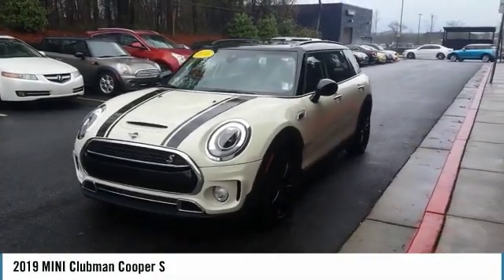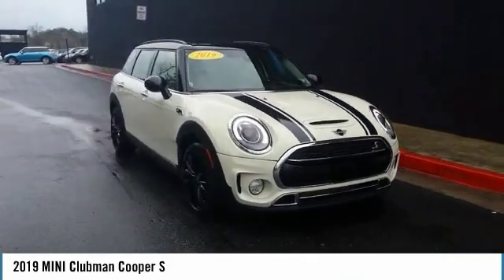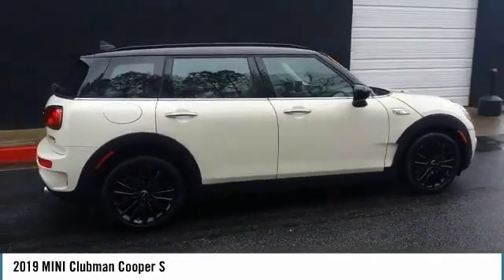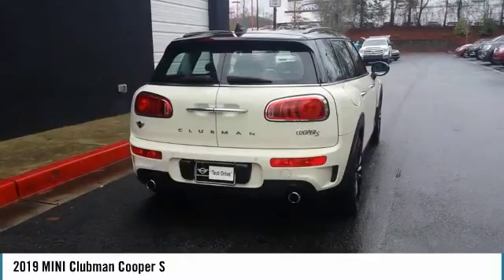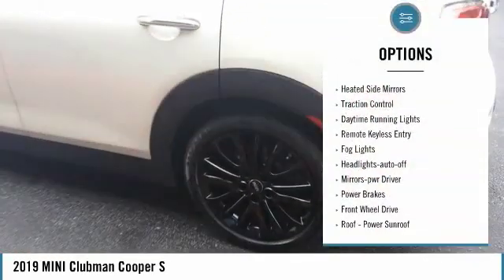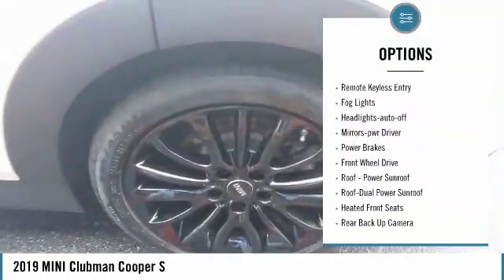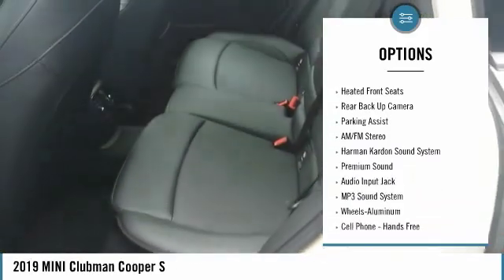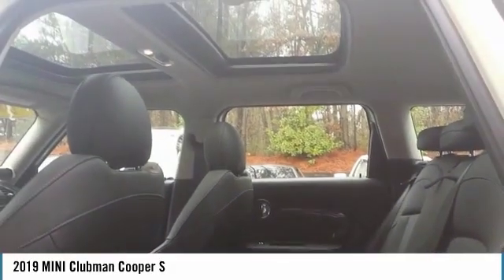2019 MINI Clubman Cooper S Used MP3134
New Arrival! Value priced below the market average! -Only 9,784 miles which is low for a 2019 ! This model has many valuable options Manual Transmission On top of that, it has many safety features Call to confirm availability and schedule a no-obligation test drive!  We are located at 2275 Barrett Lakes Blvd., Kennesaw, GA 30144.